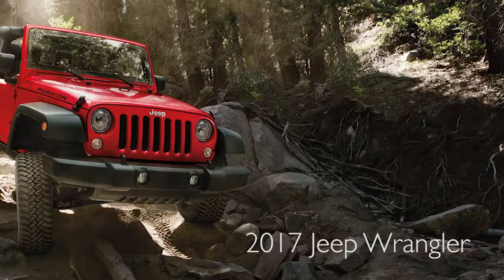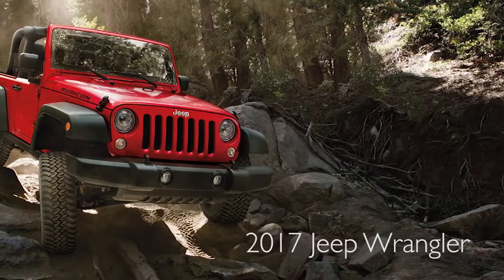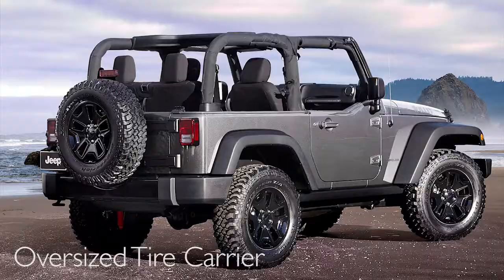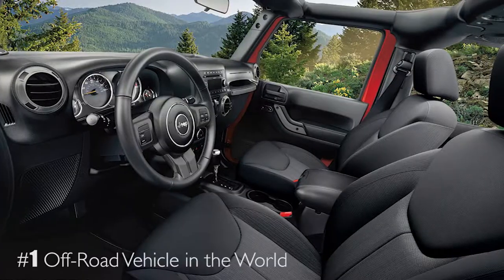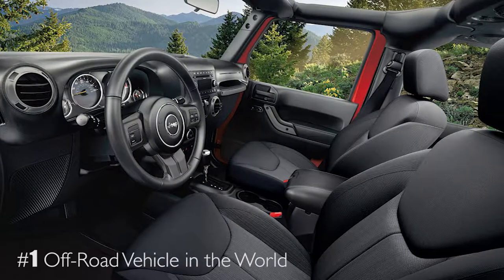Jeep Wrangler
Features and gadgets of the new 2017 JeepWrangler! Make this a summer you won't forget and jump in a Jeep!